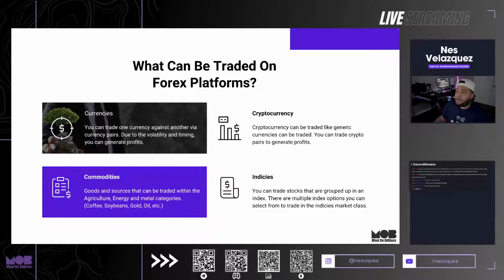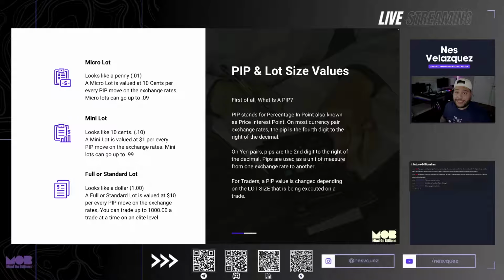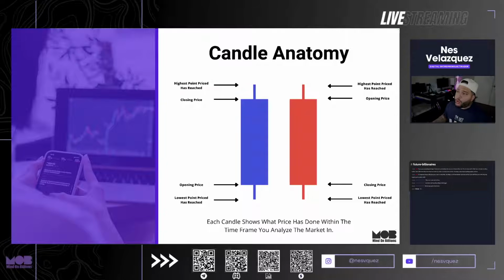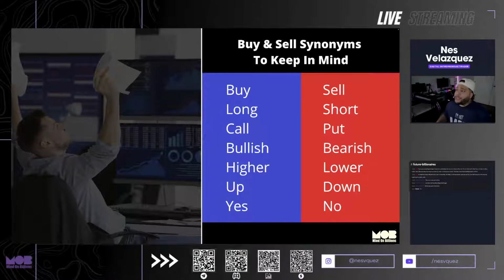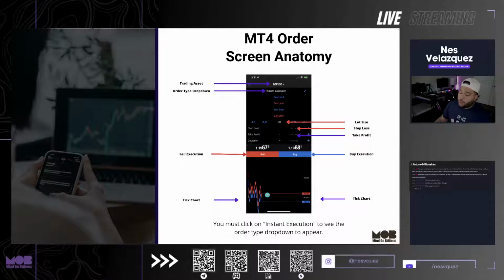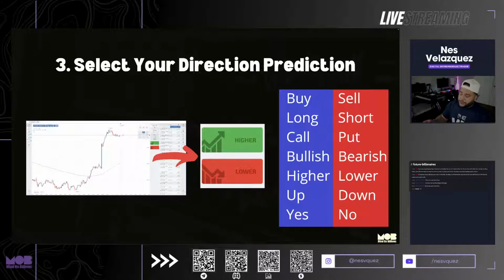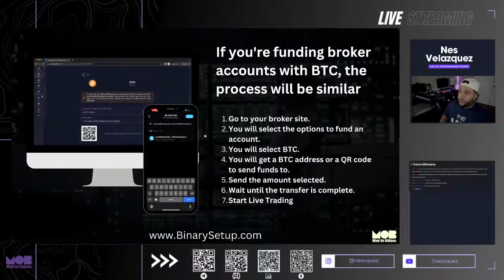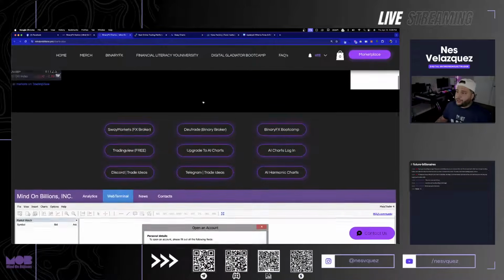What is Forex and Binary Options? | Nes Vquez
Join my FREE trading communities